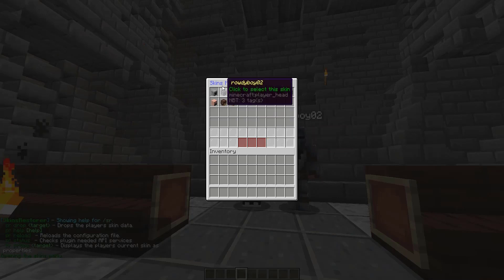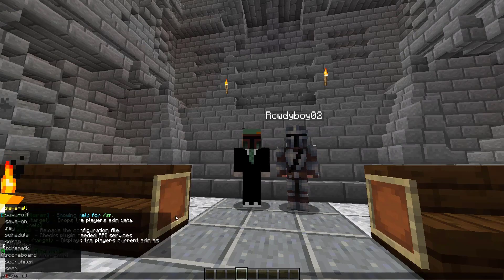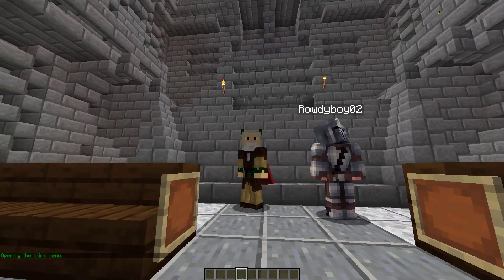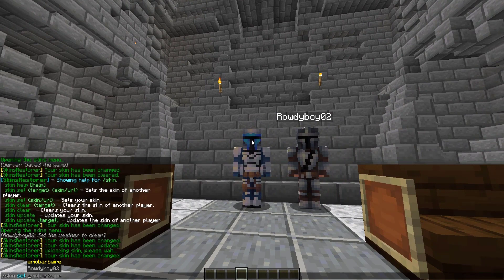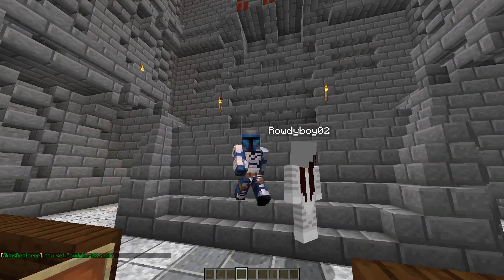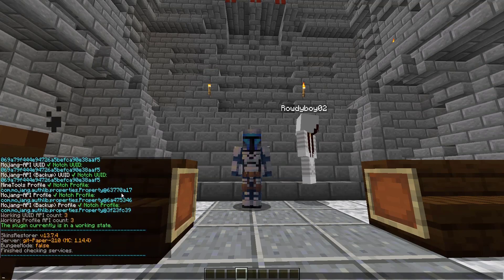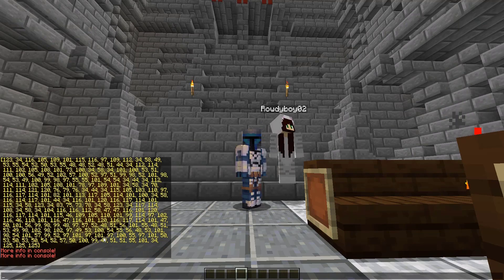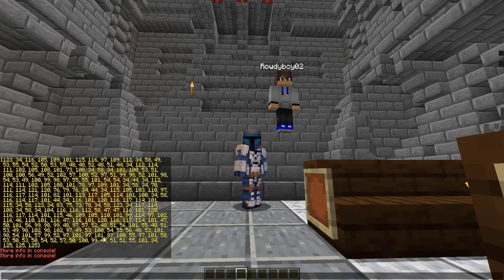Minecraft Plugin Display: SkinsRestorer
SkinsRestorer by SRTeam is a plugin for offline servers that allows users to seamlessly  change their skins through simple commands.